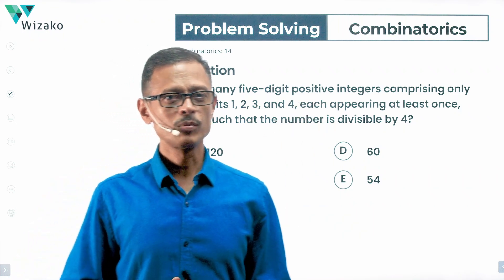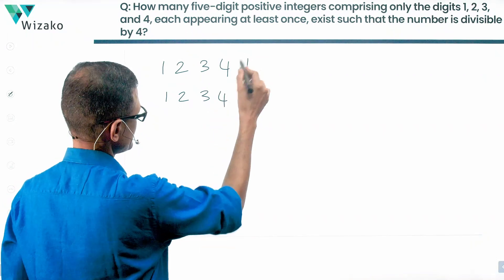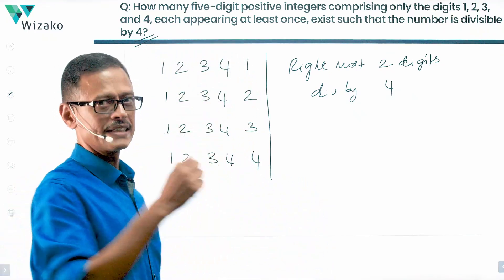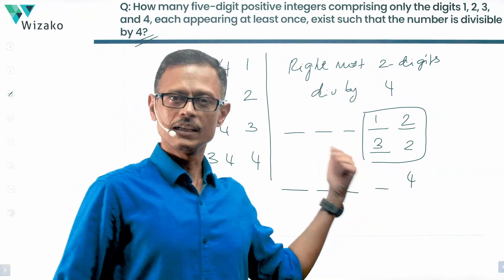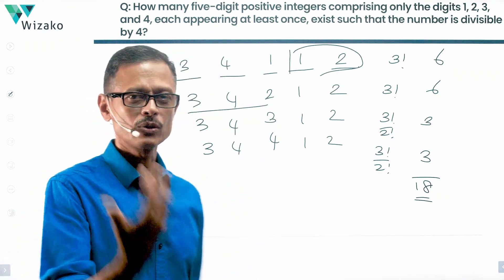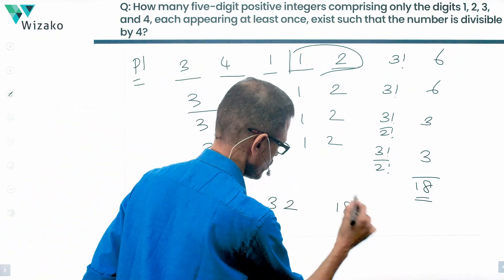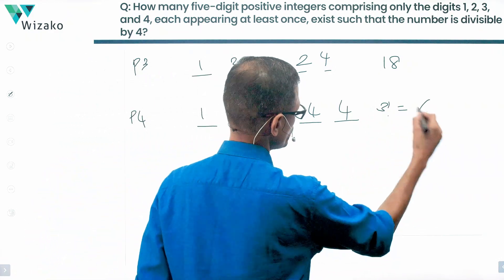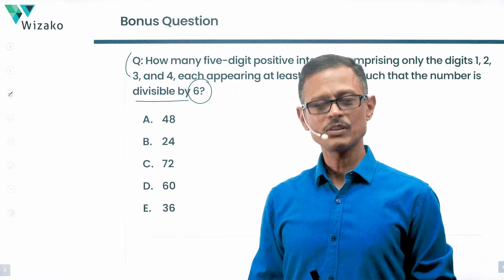Q14 GMAT Permutation Combination | Number and Digits |🎁Bonus Question Included🎁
This GMAT quant practice question is a permutation combination problem solving question. Concept tested: Counting numbers that meet specified criteria. A GMAT medium level problem solving sample question.

🎁A bonus question is included at the end of this explanation video - a variant of the original question. Please post your answers to the bonus question in the comments section of the video.🎁

Question:
How many five-digit positive integers comprising only the digits 1, 2, 3, and 4, each appearing at least once, exist such that the number is divisible by 4?
A. 120
B. 24
C. 72
D. 60
E. 54

Chapters:
00:05 - Question
00:48 - Explanatory answer to the question
06:35 Bonus Question